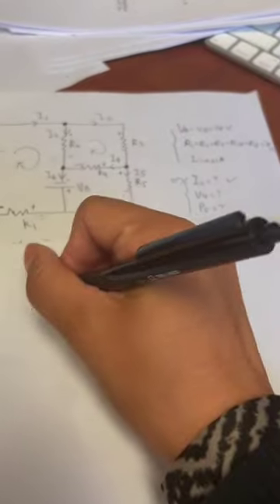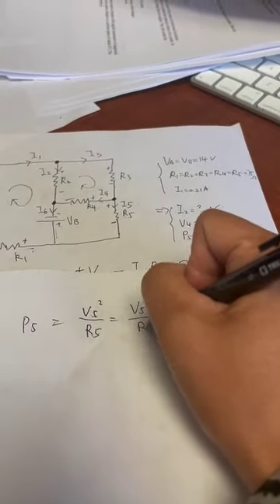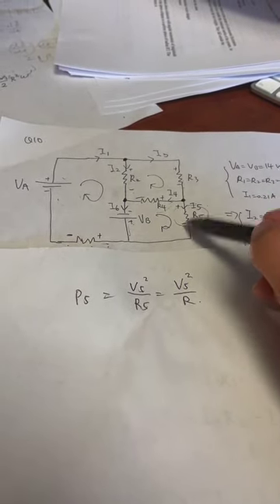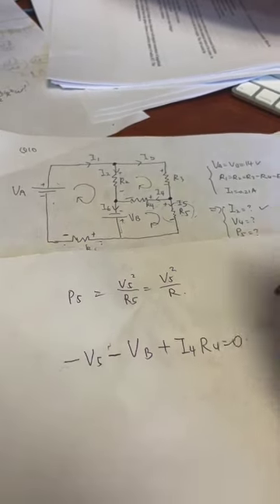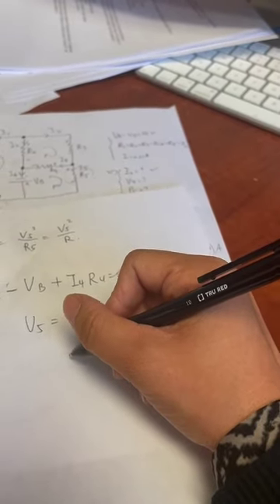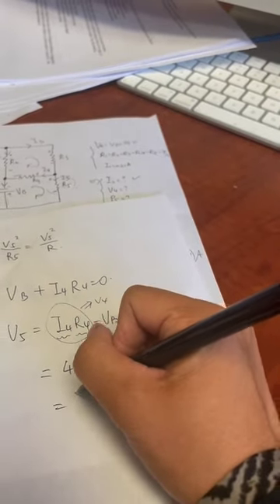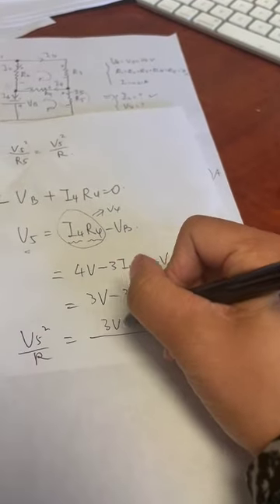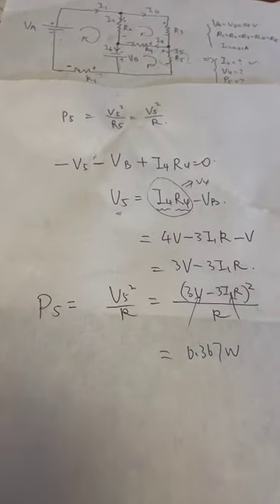Video part 3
solution to P5